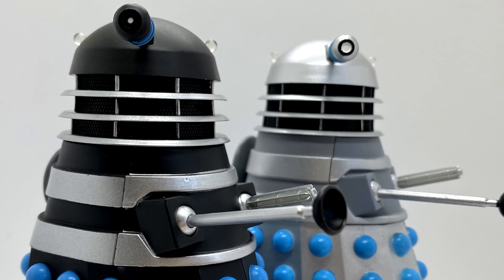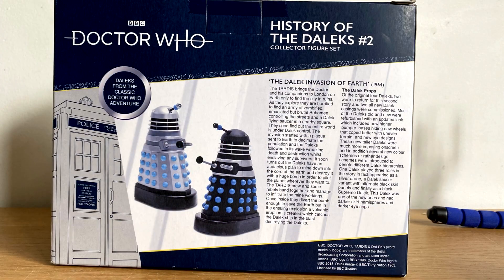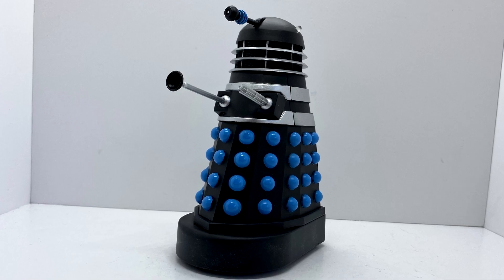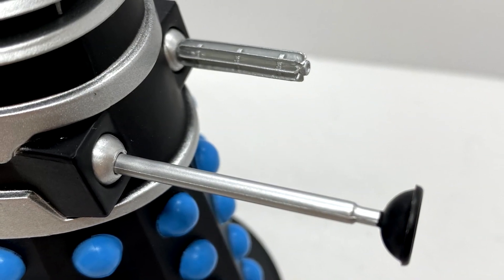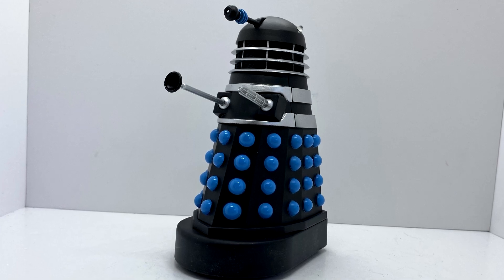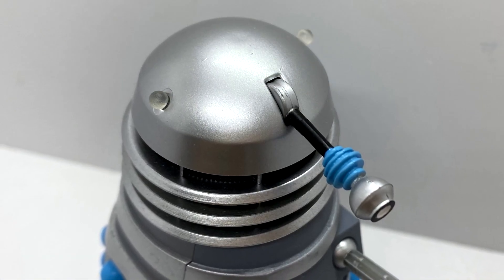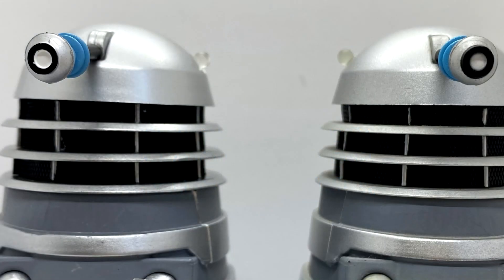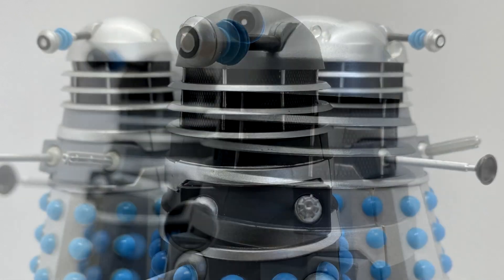Doctor Who Action Figure Review - History of the Daleks Set #2 - from 'The Dalek Invasion of Earth'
Hello everyone and welcome back to my final review of the 2020 Summer B&M reviews. In this video,I'm taking a look at the History of the Daleks Set #2 based on the classic serial, 'The Dalek Invasion of Earth.' This exciting 2 pack features the Dalek Supreme in a black and blue colour scheme and a standard Dalek drone for £19.99. I hope you enjoy the review! :)

Here is a link to a website that has product codes / bar codes to help make the hunt for these new figures easier

Account Instagram: mondas.productions
Personal Instagram: _rob.jones

If you attempt any customs that I showcase in my reviews or feature in my animations, I take no responsibility for any damages / failings / injuries caused in the process of creating yours. And if you’re under the age of 16, I highly recommend parental guidance so that the risk of injury can be prevented